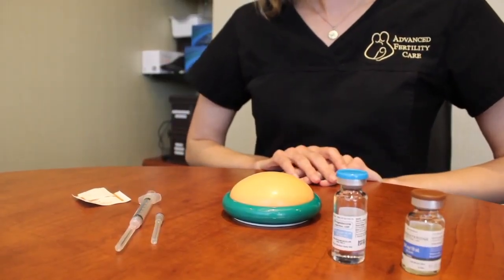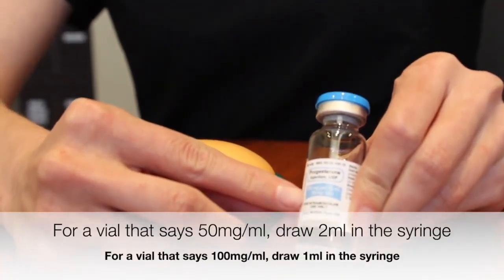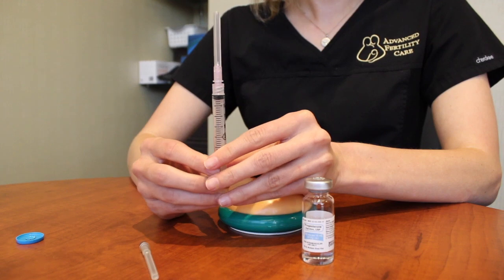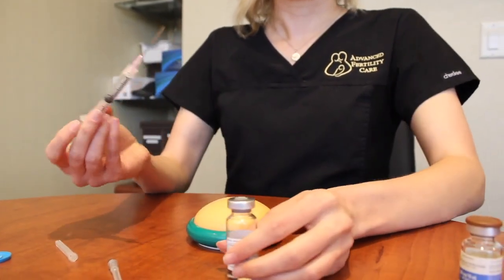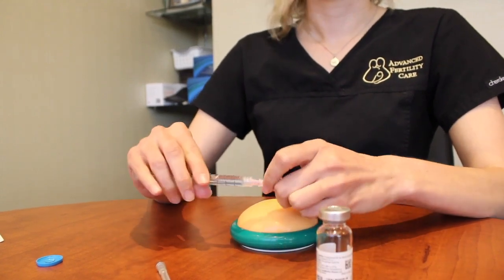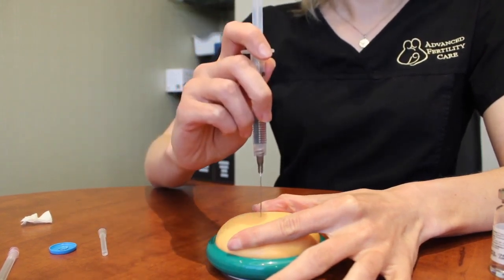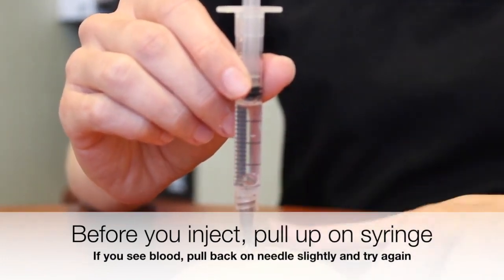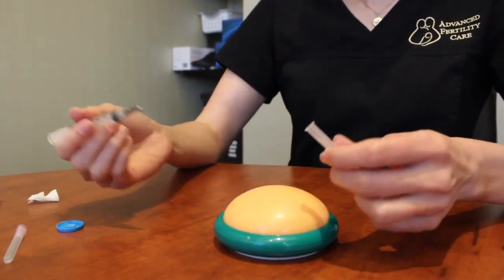Frozen Embryo Transfer (FET) Progesterone Injection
Advanced Fertility Care Injection Teaching Videos.  This is for the Frozen Embryo Transfer Progesterone Injection.